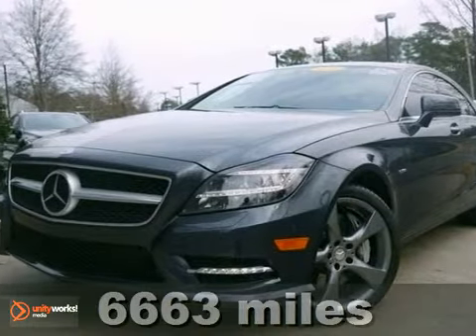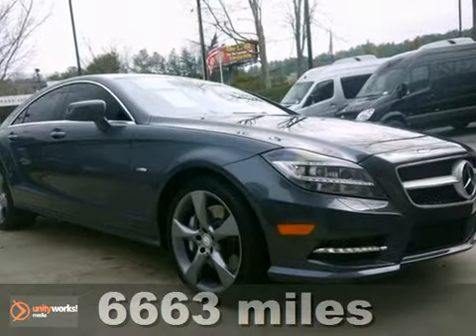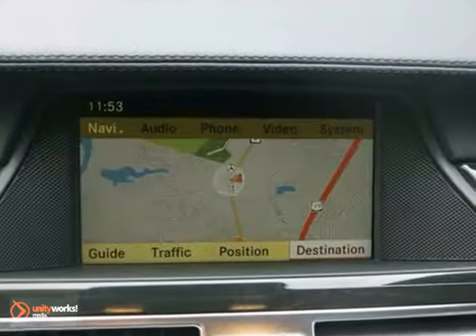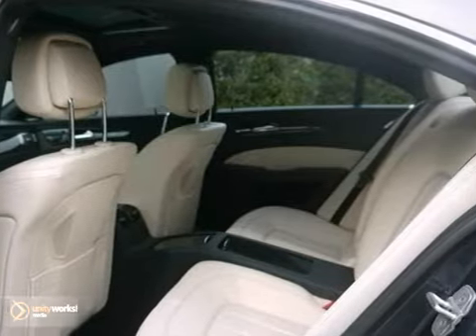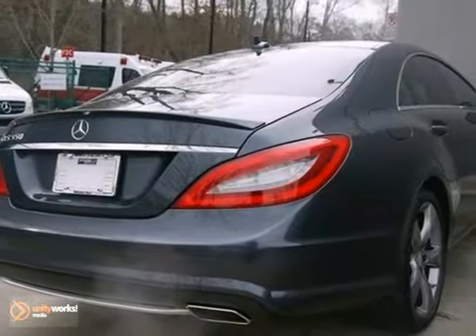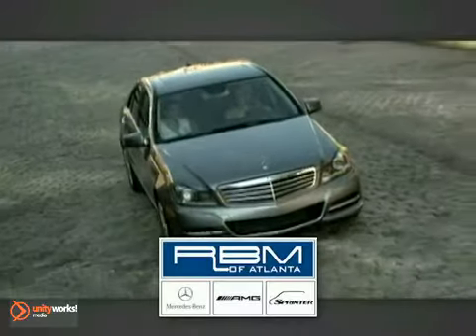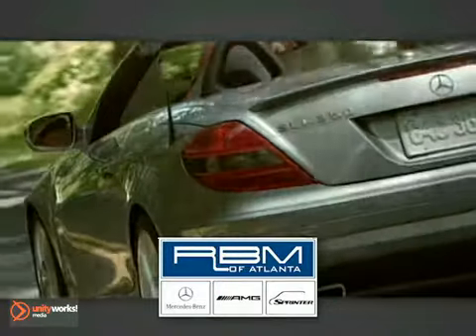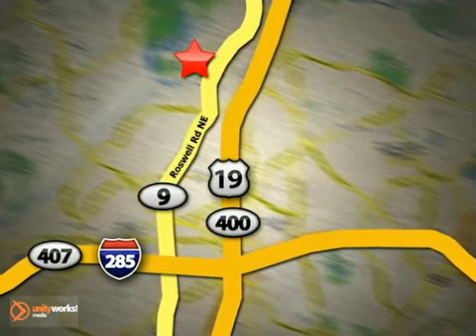2012 Mercedes-Benz CLS-Class Atlanta GA Marietta, GA U10740 - SOLD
SOLD SOLD - Call or visit for a test drive of this vehicle today!